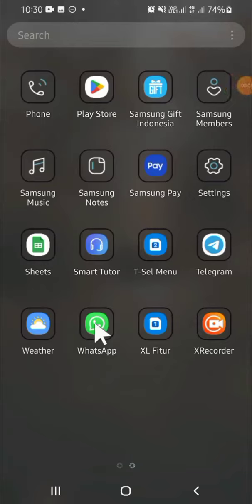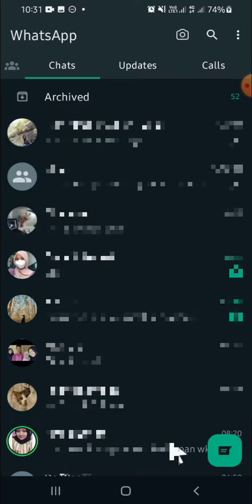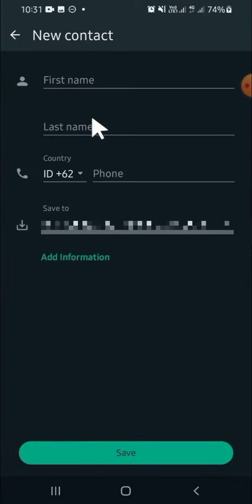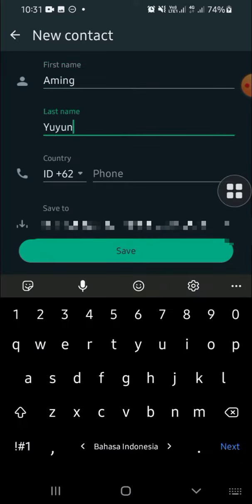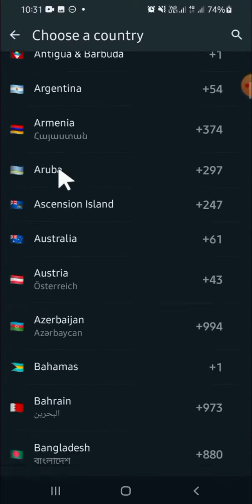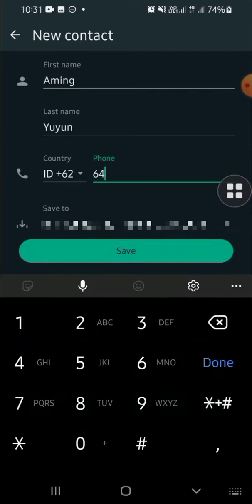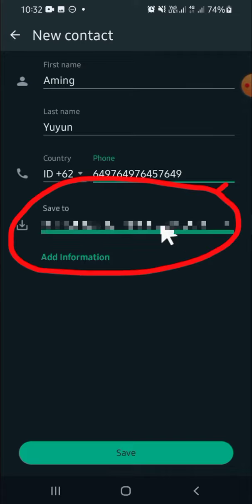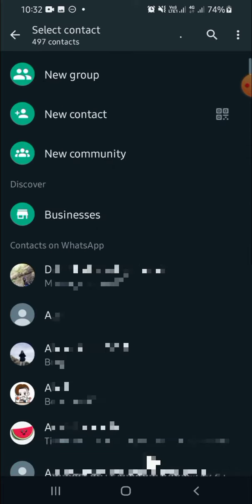~ The Ultimate WhatsApp Contact Hack: Adding a Contact in 2 Minutes Flat!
Unlock the secret to hassle-free contact addition on WhatsApp with our ultimate hack! In this step-by-step tutorial, we'll guide you through the process of adding a new contact in just 2 minutes flat. Say goodbye to complicated procedures – we've got you covered.

🔥 Master the WhatsApp Contact Game: Adding a Contact in 2 Minutes! 🔥

Are you tired of navigating through endless options to add a simple contact on WhatsApp? Look no further! Our comprehensive tutorial breaks down the process, making it a breeze for both beginners and seasoned users. Discover the ultimate WhatsApp contact hack and save time with our efficient method.

🚀 Step-by-Step Guide: Adding a Contact in 2 Minutes
Follow along as we demonstrate each step clearly and concisely. From selecting the country code to saving the contact to your phone, we've got all the tips and tricks you need. Say goodbye to confusion and hello to a streamlined contact-adding experience.

🔍 Why Our Method Stands Out
Learn why our method is the go-to choice for WhatsApp users. We've refined the process to make it quicker and more straightforward, ensuring that you can effortlessly add contacts without any headaches.

📱 Don't Miss Out – Level Up Your WhatsApp Experience!
Ready to revolutionize the way you manage contacts on WhatsApp? Click play now and become a pro at adding contacts in no time.

Join us on this journey to WhatsApp mastery – hit play and become the contact-adding pro you've always wanted to be! 🚀✨

WhatsAppHacks